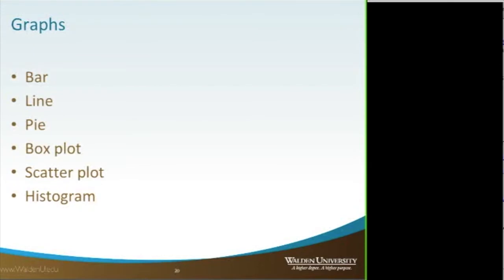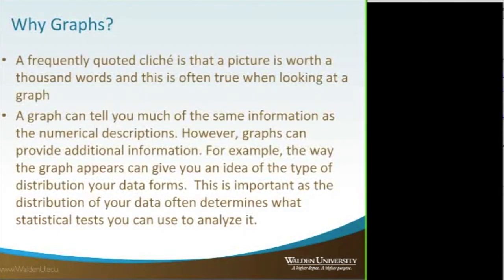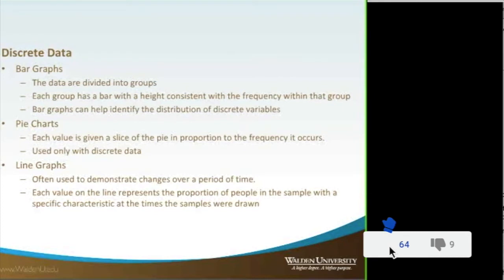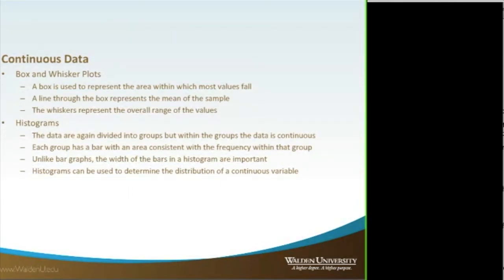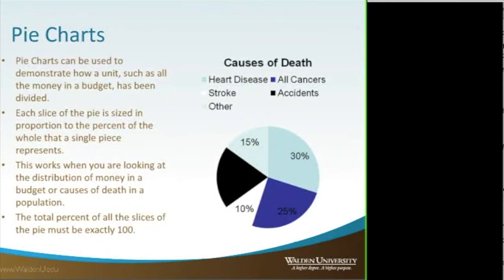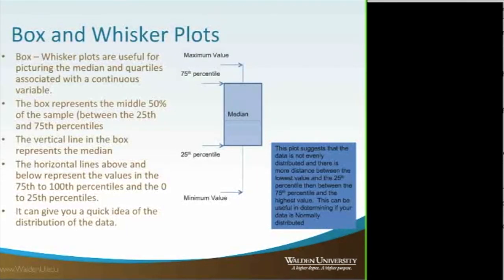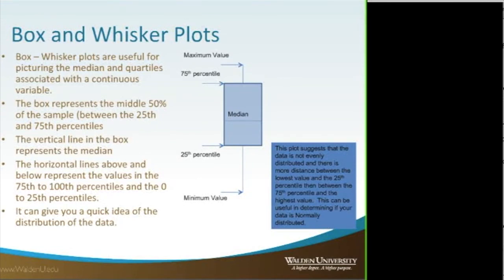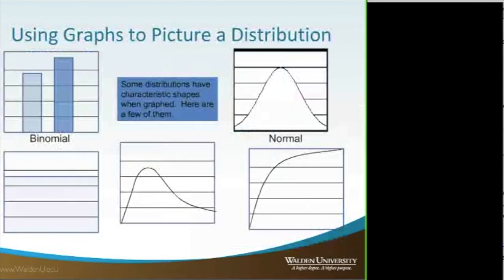Graphical Representations Explained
Dr. Patrick Dunn explains the different types of graphical representations in SPSS.

*Originally recorded as a live webinar in March 2015. This video has been edited for quality and content.